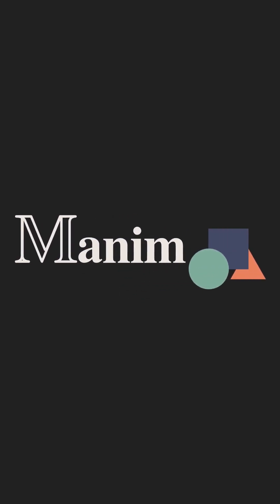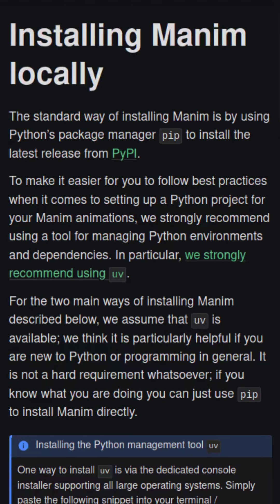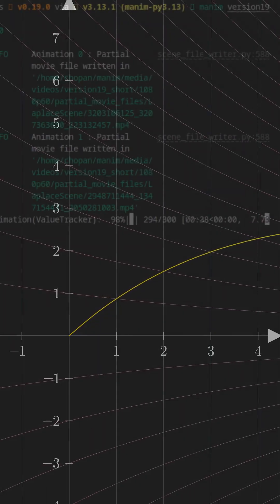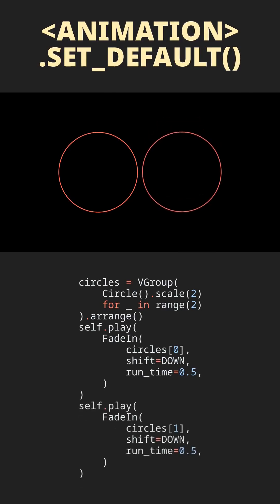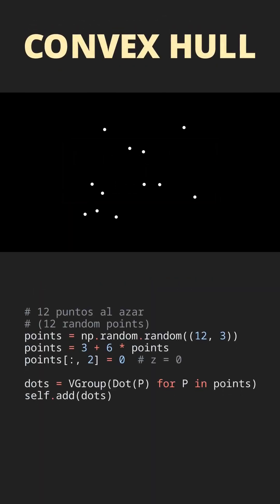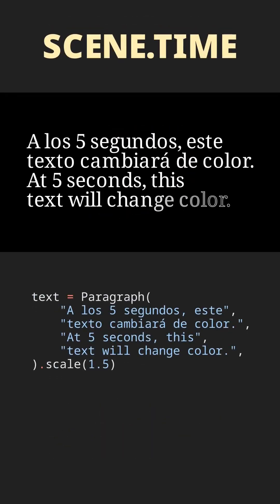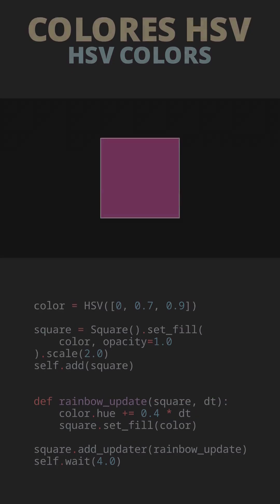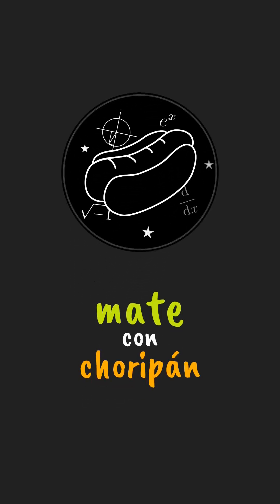New in ManimCE v0.19.0 (IN ENGLISH)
The new version ManimCE 0.19.0, released last Monday, January 20th 2025, brings a lot of features. In this video, I will explain many of them.

Music used in this video:
"Infinite"
Instrumental by Homage